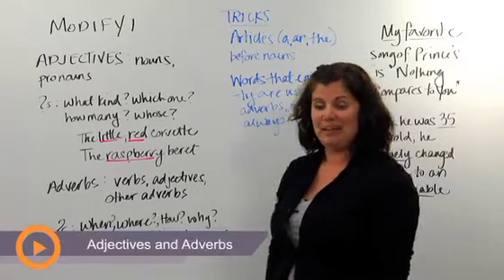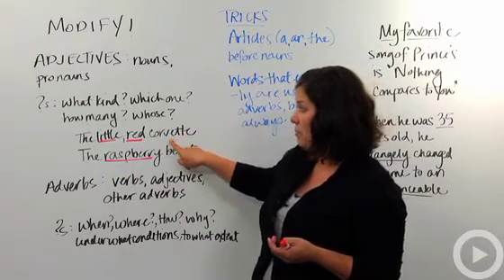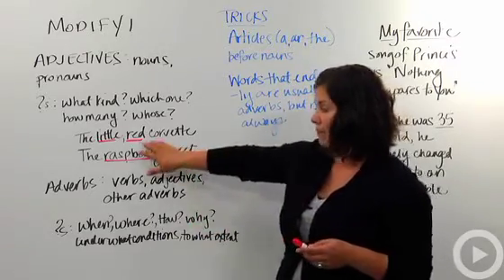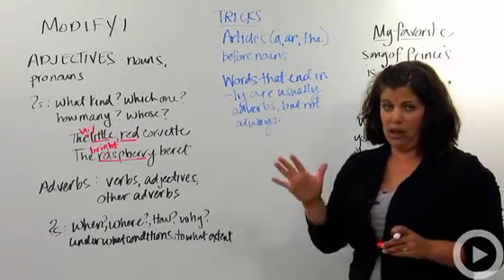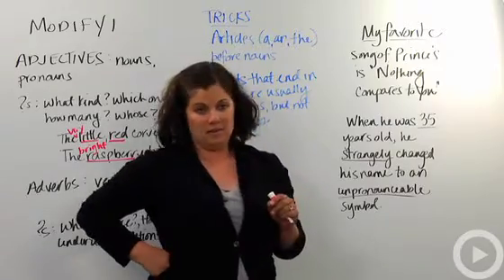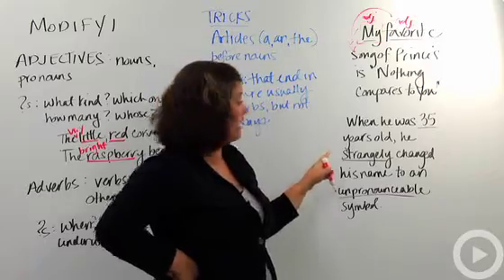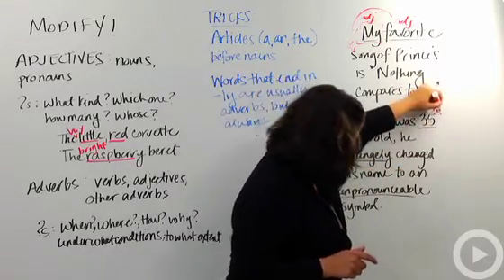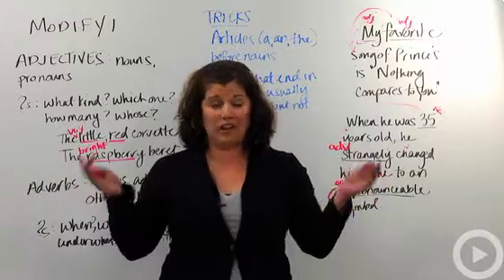Adjectives and Adverbs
The uses of adjectives and adverbs.